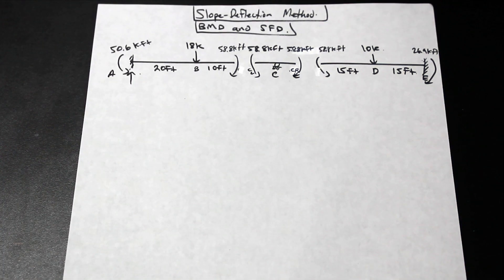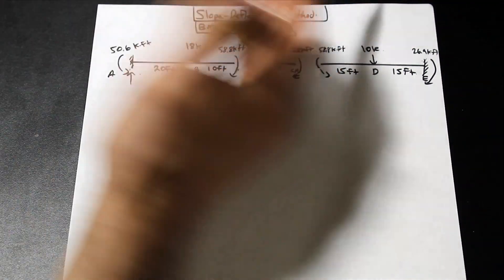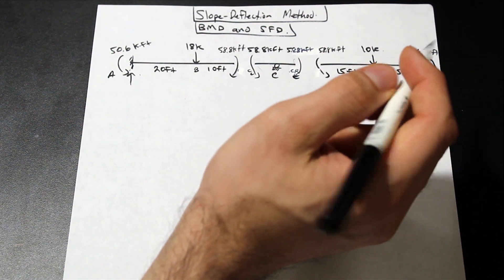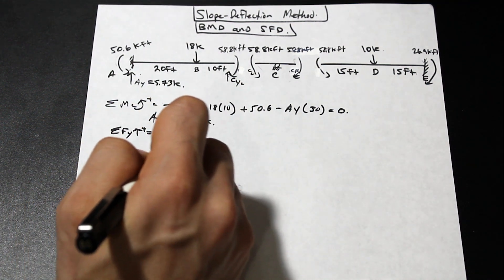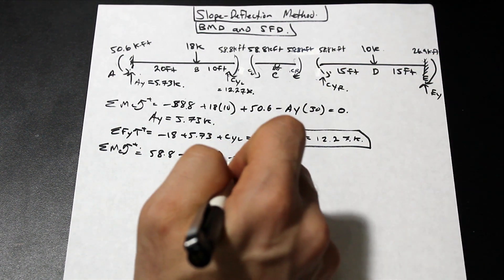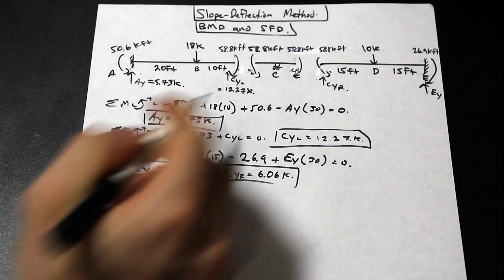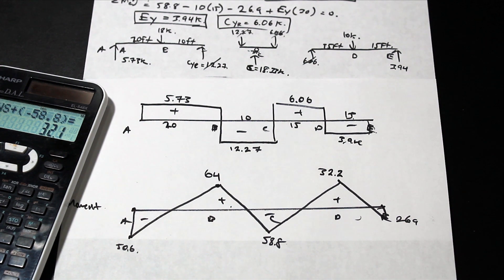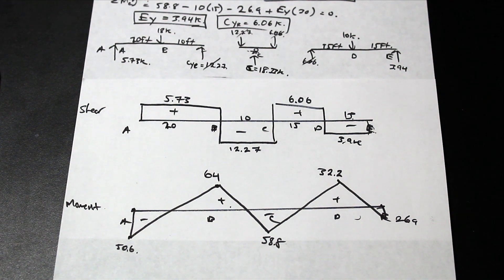Slope Deflection Method Part 2/2 - SFD and BMD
Part 2/2 of our slope deflection example - SFD and BMD solved.